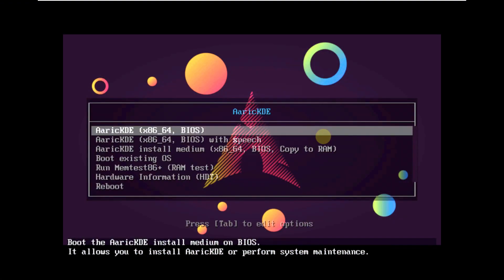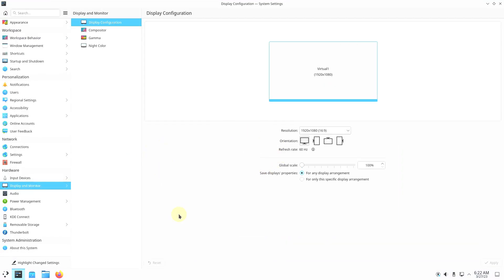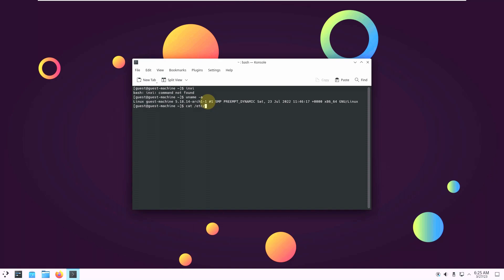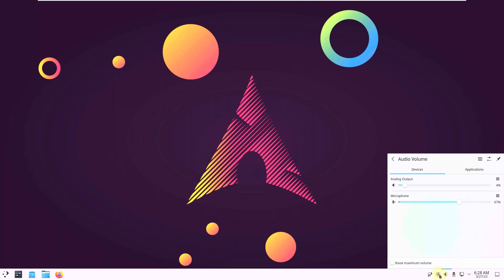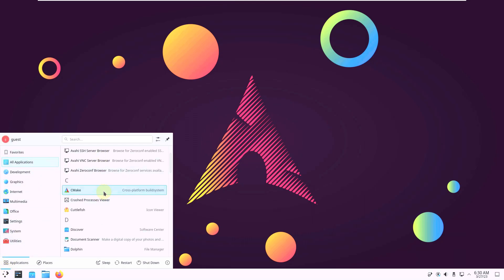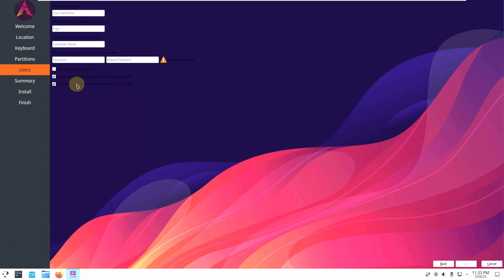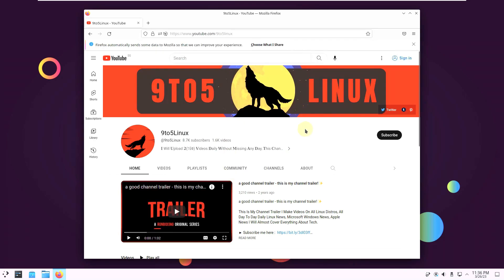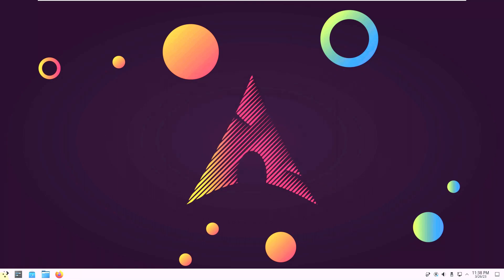Arch Linux with a Desktop Environment and UI - AaricKDE Linux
In This Video We Are Looking At AaricKDE is an Arch based Linux with a Desktop Environment and UI that is aimed at delivering a fresh Plasma experience without compromising on performance and has many editions for every type of user.

"Vermeer"
Latest AaricKDE versions with build numbers 2022.xx.xx has the codename "Vermeer".

# Comes in Linux Vanilla kernel.

# Also we provide Zen kernel edition for that extra edge in performance.

# We also stand with developers and have the Workstation edition with various professional tools for making your work more efficient.Has prepacked Video and Programming tools.

All variants are available in the lower sections of this page. Please scroll down for Downloading them.

Just KISS
Overview of our Terminology

KISS - acronym of Keep It Simple, Stupid. Simplicity is a main principle that AaricKDE tries to achieve with Arch Linux.Arch Linux is the most simple and heavily customizable distro of Linux and it is very robust in design.So we chose Arch as our base and follow its terminology to provide various flavors of it.

Our Operating System has a wide range of features that were created with an aim to help you work differently.It comes power packed with many packages. In order to empower our users to do better, AaricKDE Linux is continually building upon its technology, so stay in touch to learn about updates and other changes.

We have also packed our Maintenance tool which reduces the need to type in commands.Run 10 different tasks from AaricKDE Maintenance tool including updating the system.(Based on Eznix's maintenance tool with some customizations)

Fresh New Wallpapers are updated in the Wallpapers page.

Download AaricKDE here.Last five versions will be available.For more flavors scroll down the page.

Username: guest

Password: aarickde

For Enthusiasts
AaricKDE is also available in Zen kernel flavor which unlocks your systems abilities and gives you that extra edge over performance. Preferred for Gaming and Benchmarking.

Project "All in One"
Smart solutions are at the core of all that we do at AaricKDE Linux Community. So we thought of helping Developers and Editors for streamlining their work and to arm them with an OS that has the basic features for them in-built. The result was AaricKDE Workstation edition.

Highlights:

Blender,Kdenlive and GIMP for video and image editing.Also packed VLC for testing upto Cinema-grade works.
Python,GCC and other developer tools for a professional and student.(run idle in terminal for starting the Python IDLE).
Android SDK and Bootloader tools for testing with android devices.

Todays Video - aarickde vanilla 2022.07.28 (vermeer)!